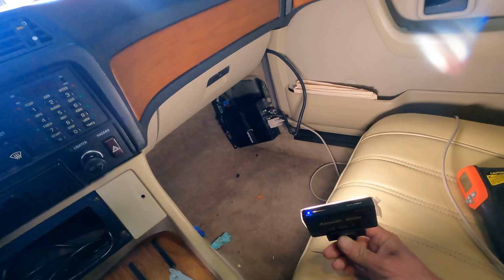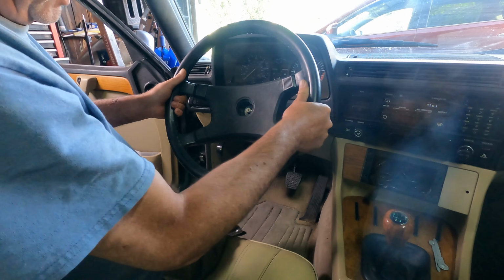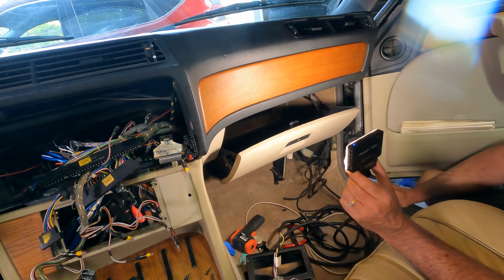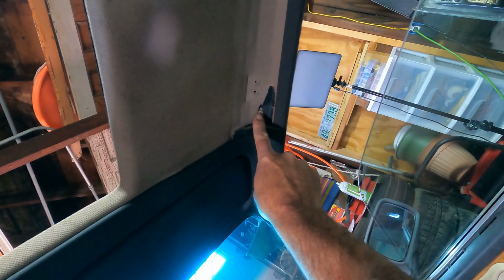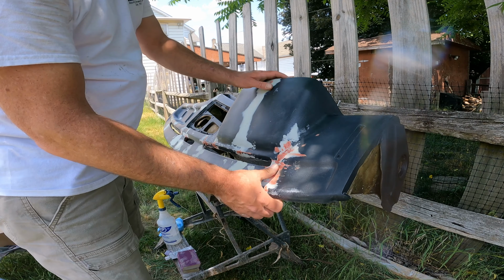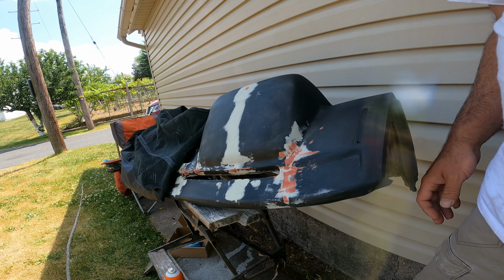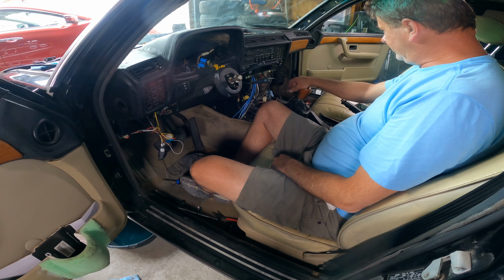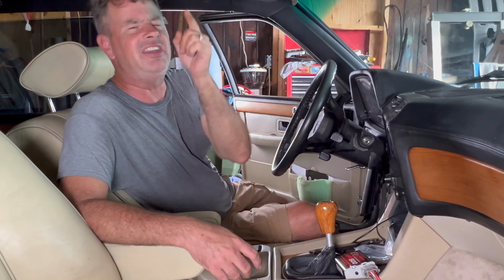Idiot Restores Cracked Dash on a BMW 7 E23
Today I restore the beat up old cracked dash on my BMW 733i. I show you how to take the dash out, fix all the cracks and recover it.